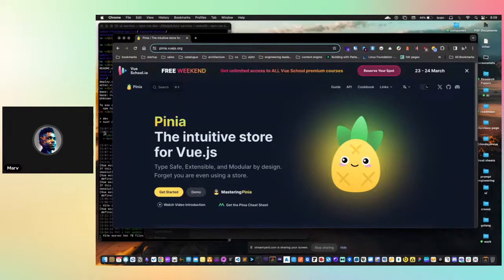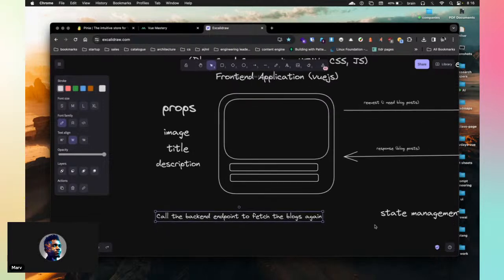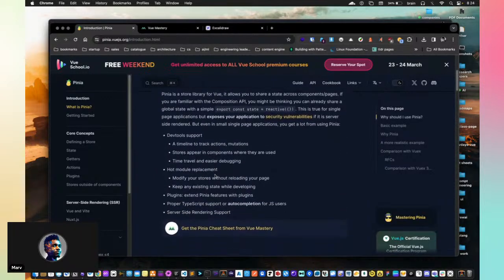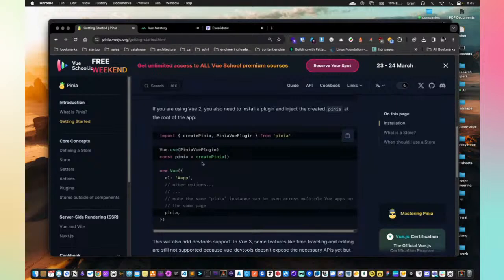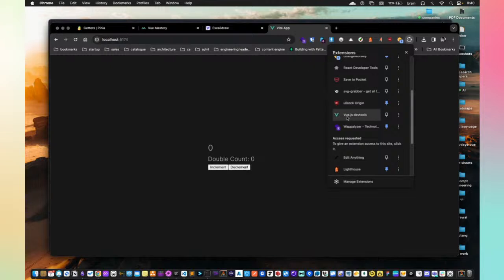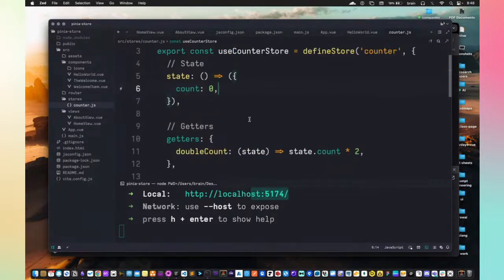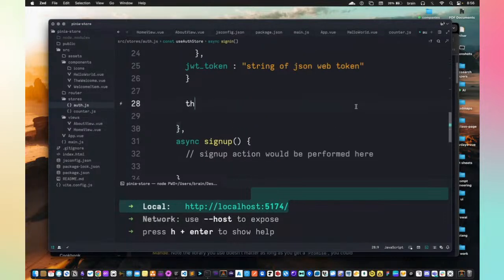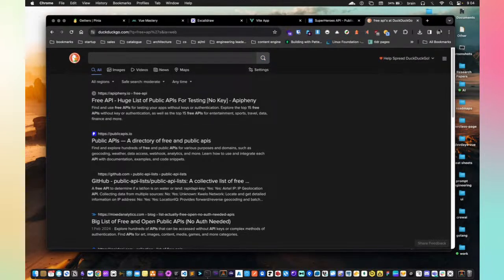31.State Management with Pinia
Managing application state with Pinia

​Understanding Pinia components & structure

​Building a Pinia store